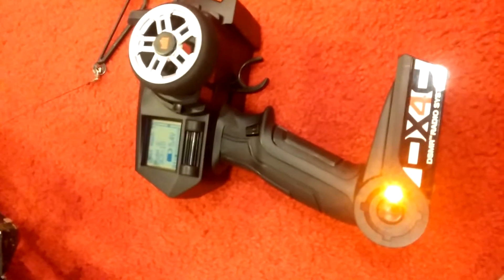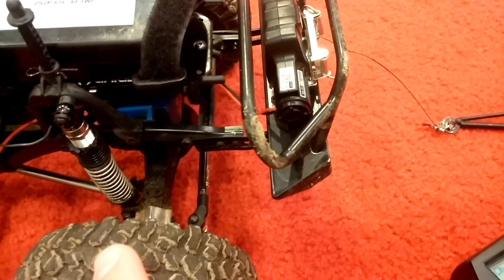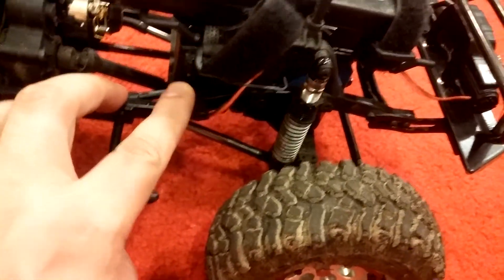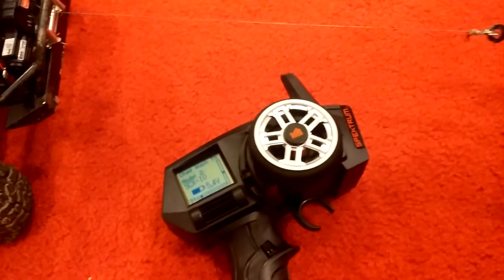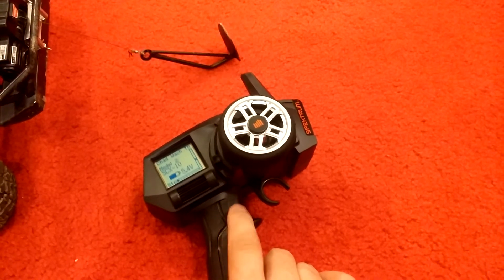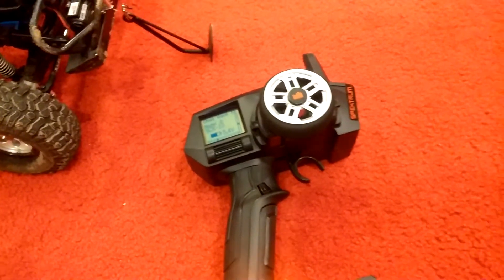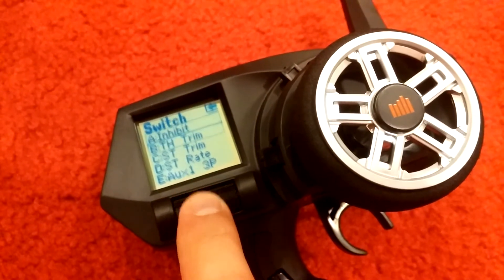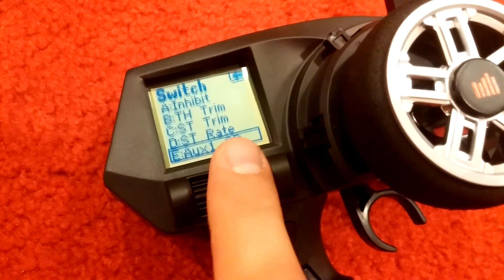Heyok 3 position 3rd ch winch controller spektrum